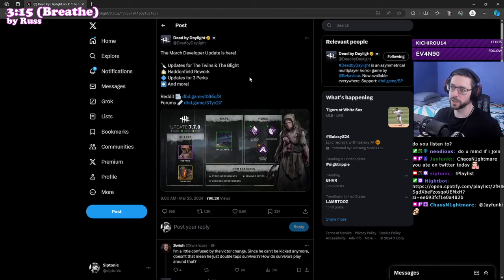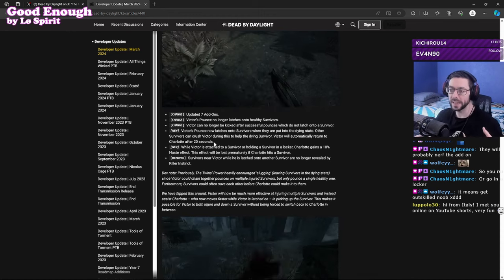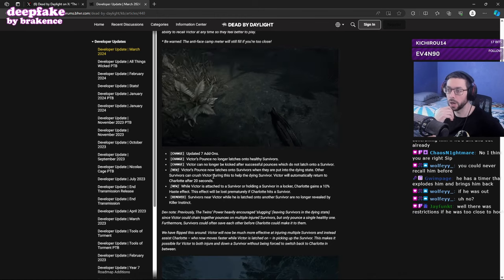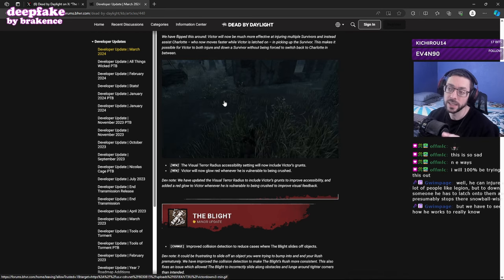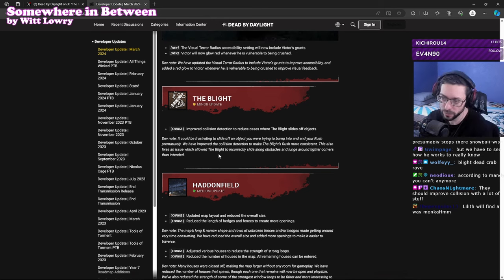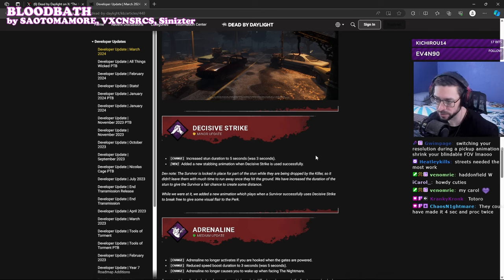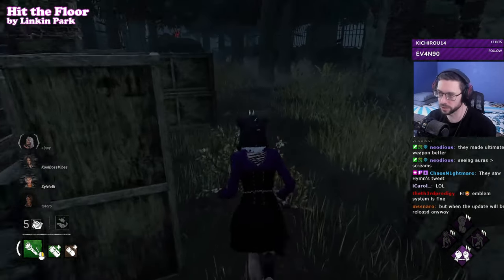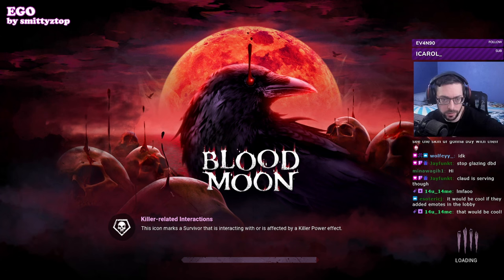Blight NERFED Twins BUFFED! - Developer Update | Dead by Daylight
A quick look at the proposed changes for the March Developer Update.  PTB next week!

0:00 - Intro
0:42 - Twins Rework
8:13 - Blight Nerfs
11:35 - Haddonfield Rework
13:04 - Decisive Strike Buff
14:47 - Adrenaline Nerf
15:21  - Ultimate Weapon Change
15:56  - PIP Changes
16:27  - Major Store Overhaul